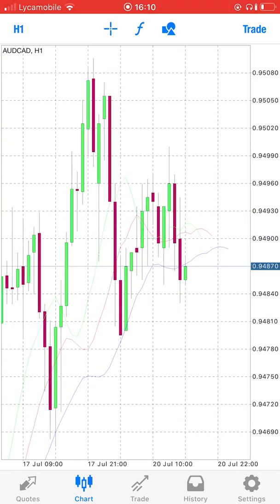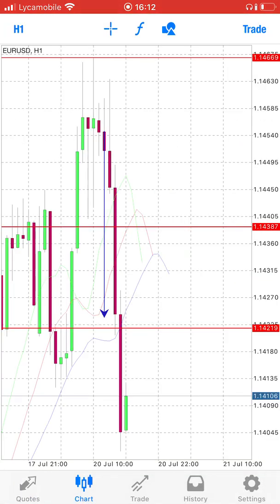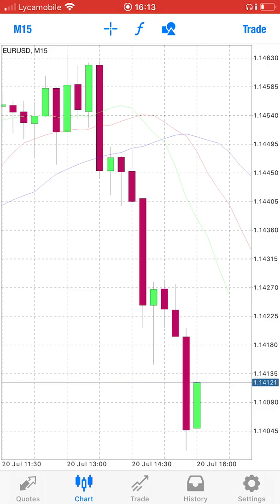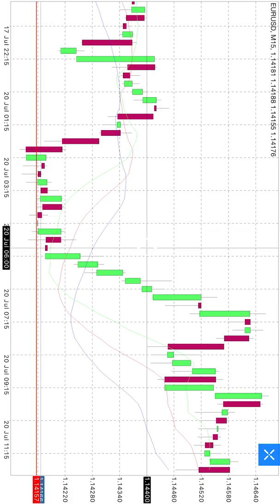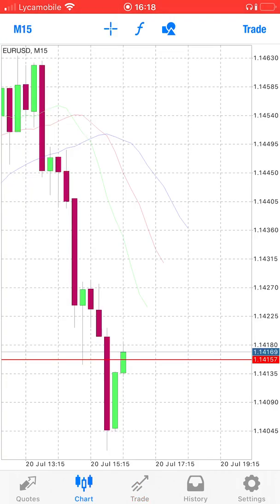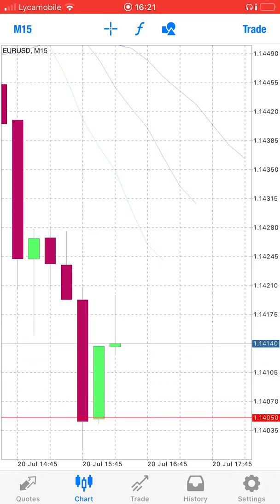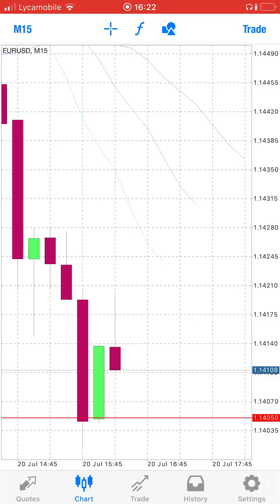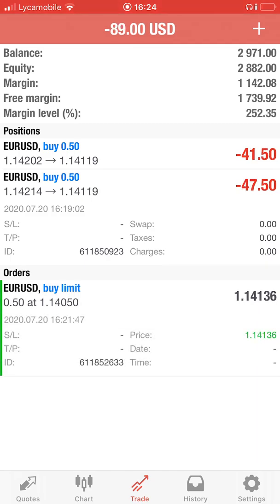How to trade forex/ demo/mt4